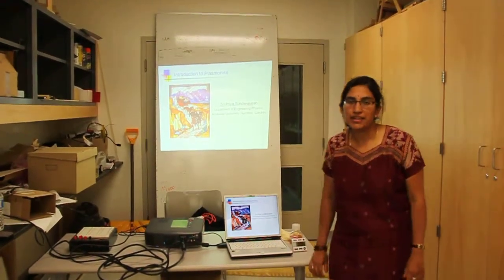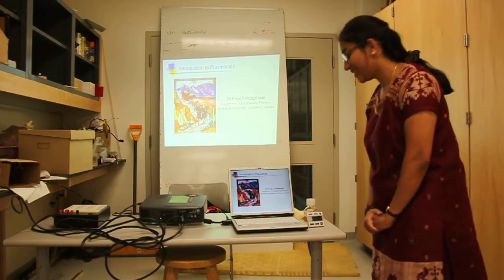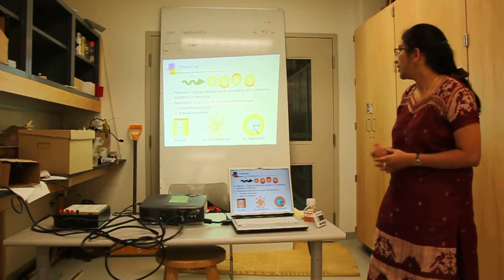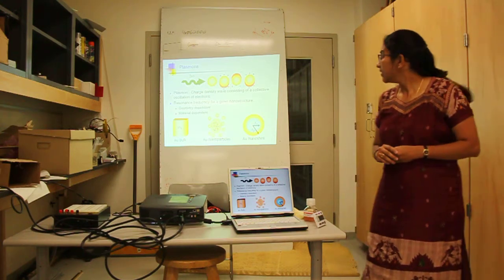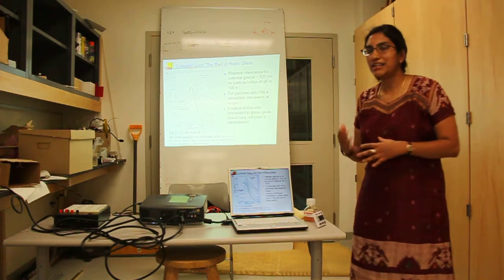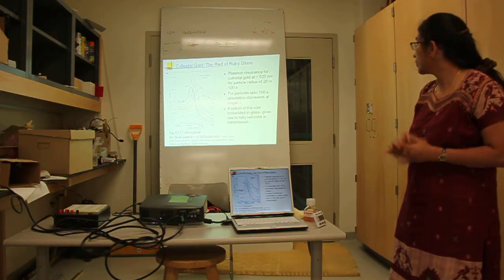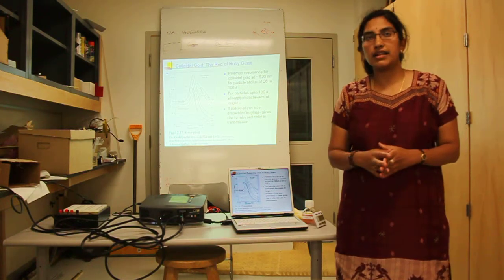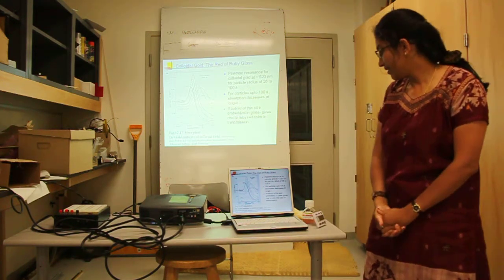IntroToPlasmonics.MOV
A brief introduction to  plasmonic nanoparticles, specifically gold nanoparticles aimed at an undergraduate audience. The speaker is Sri Priya Sundararajan, Ph.D.